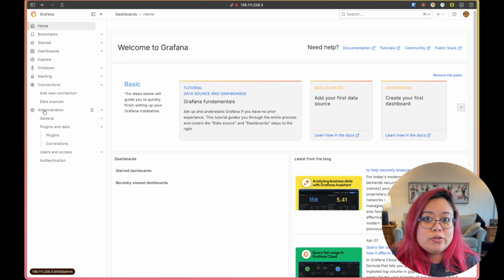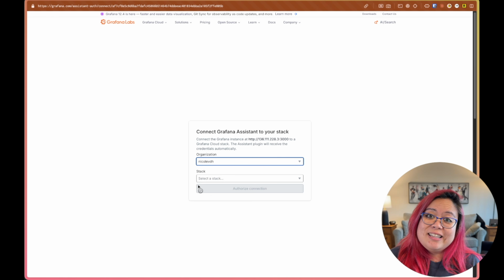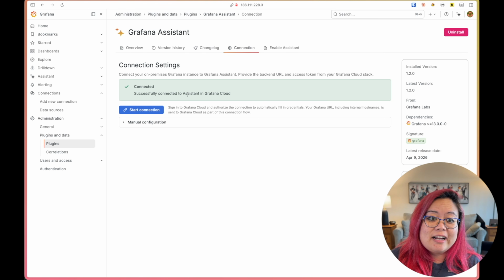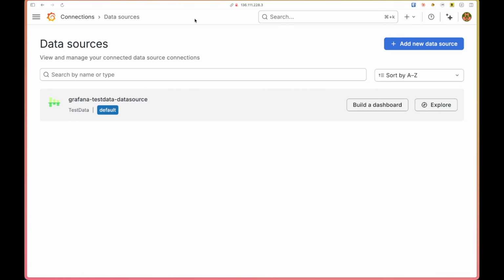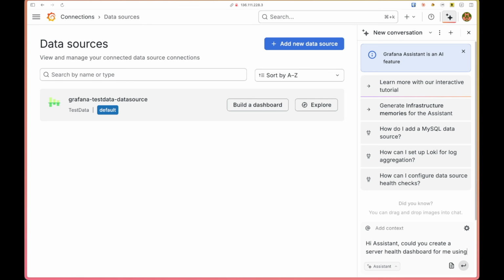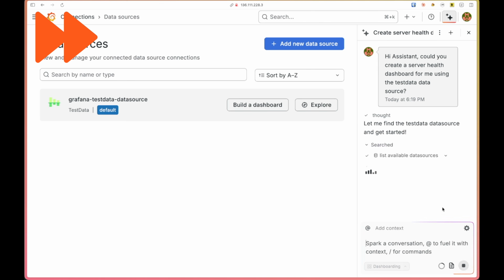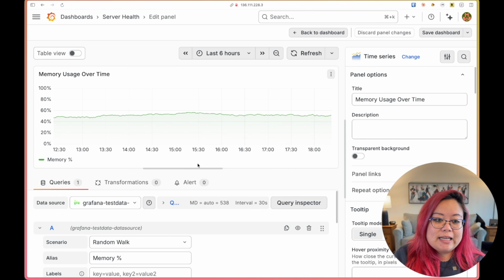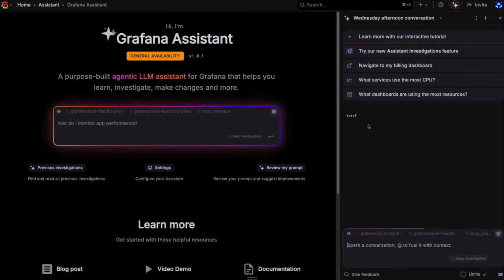How to use Grafana Assistant with self-hosted Grafana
In this video, you learn how to use Grafana Assistant with self-hosted Grafana. Assistant is not open-source itself, but you can now connect it via your Grafana Cloud account to your on-prem and open-source Grafana instances. Senior Developer Advocate Nicole van der Hoeven shows you how to enable Assistant for a self-hosted Grafana instance and how to use the "TestData" datasource to create your first dashboard with Assistant.

Timestamps:
00:00 Introduction
00:30 Grafana Assistant is not open-source
01:21 How to enable Assistant
02:08 Your first dashboard using Assistant

Learn how we handle your privacy and security for Grafana Assistant
Check out the pricing page - Assistant is included in the free tier too!